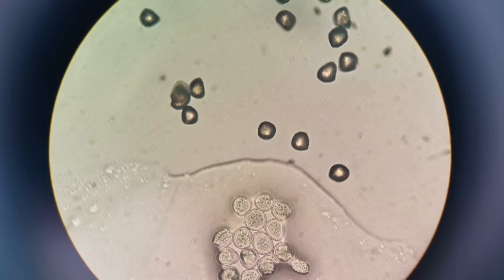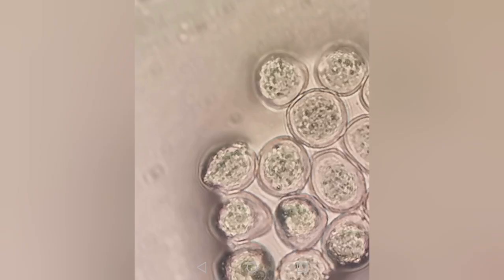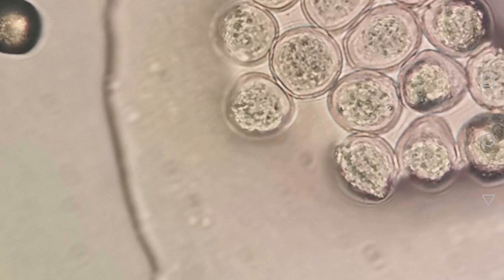Pollen Under Microscope: Identification Of Chromosomes In Division/ Yew Tree Pollen